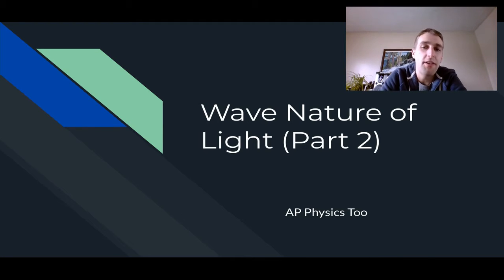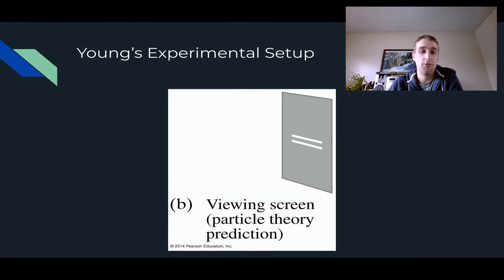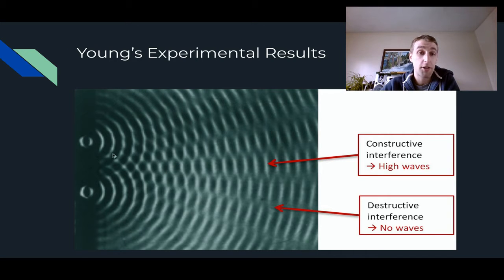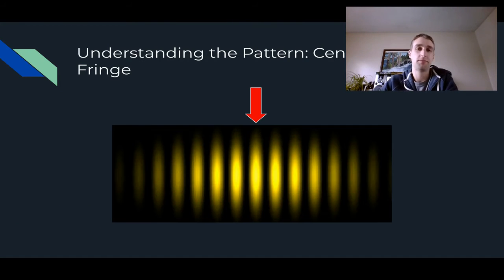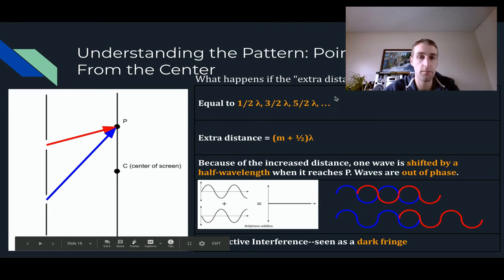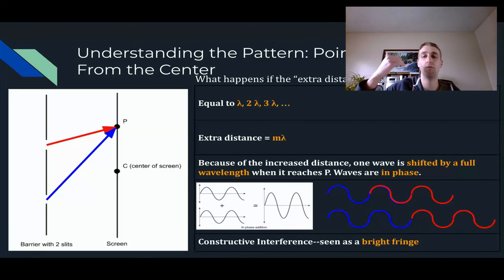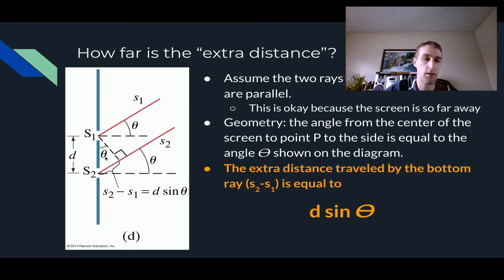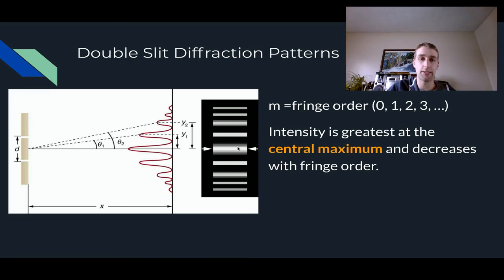Wave Nature of Light (Part 2)